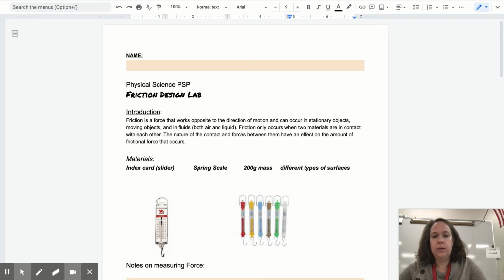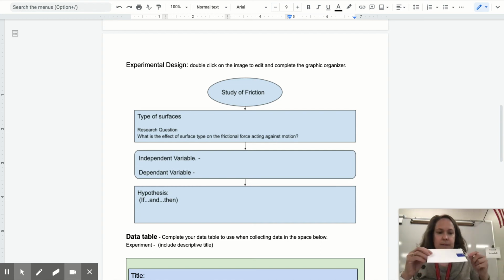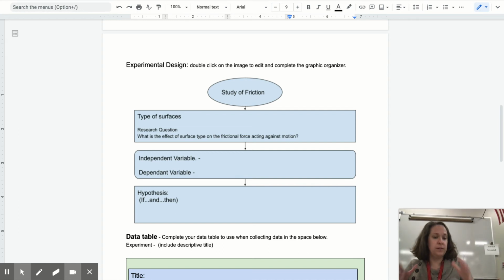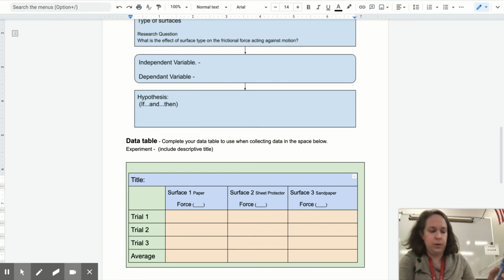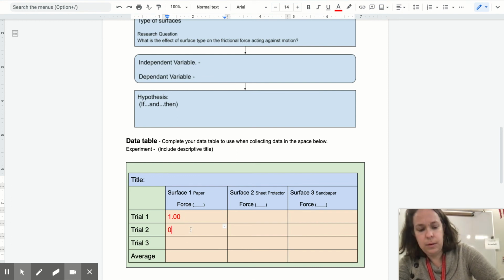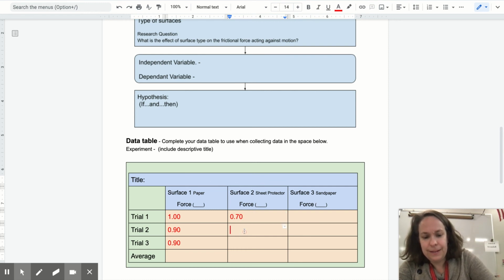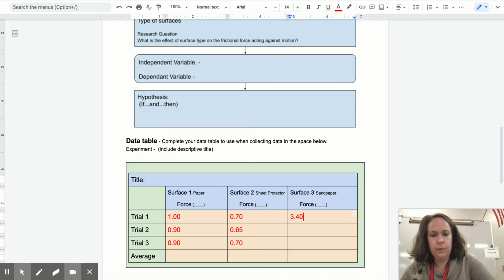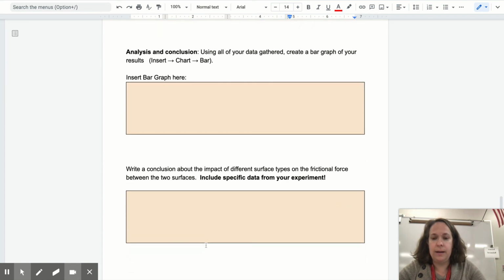Friction Design Lab - 2021